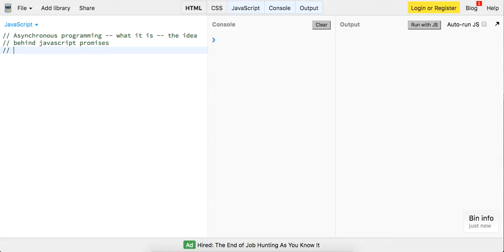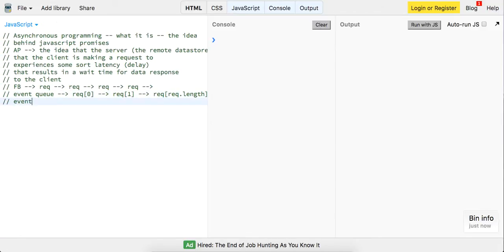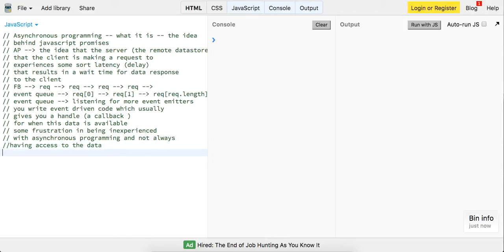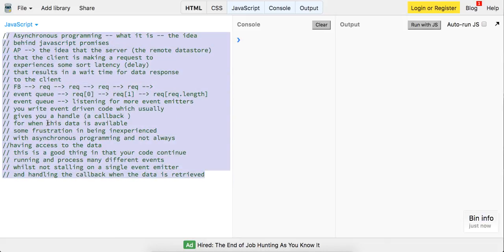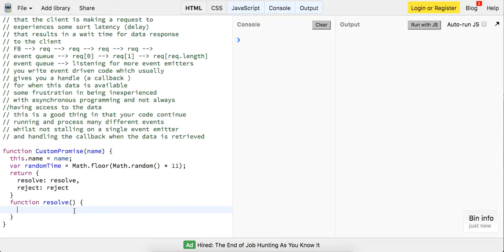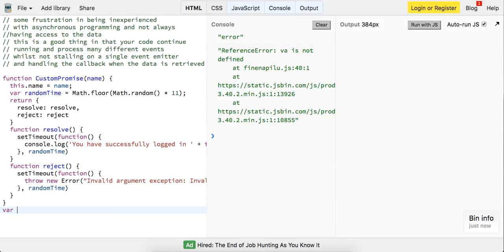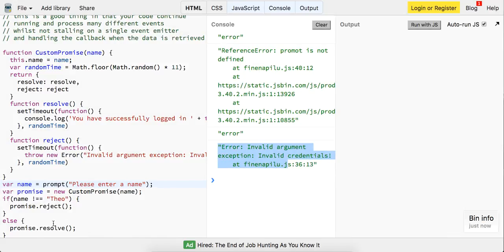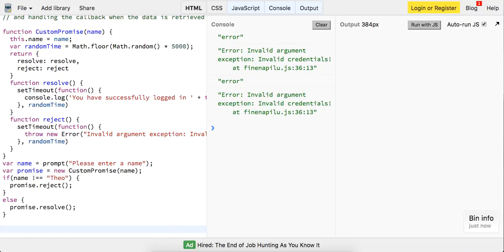Asynchronous Programming and JavaScript Promises